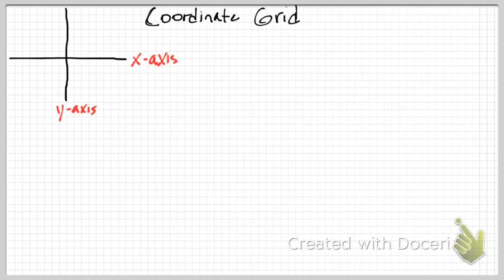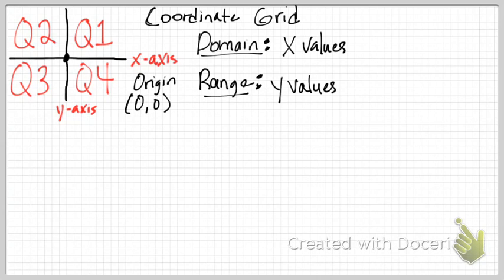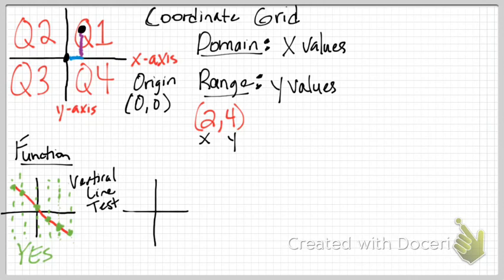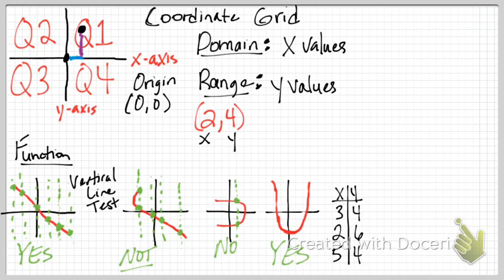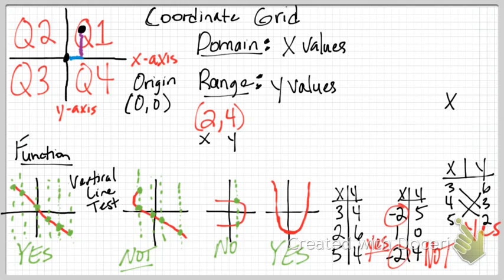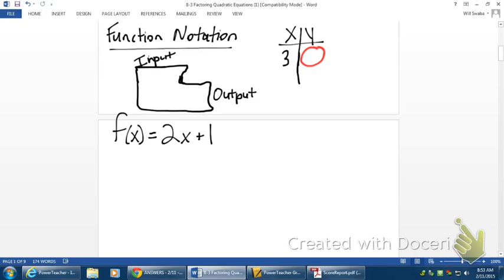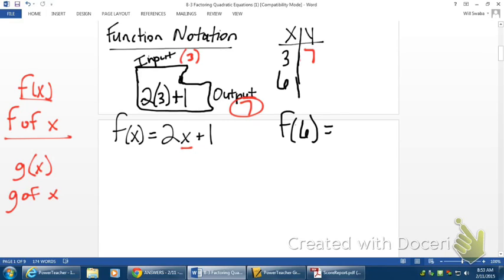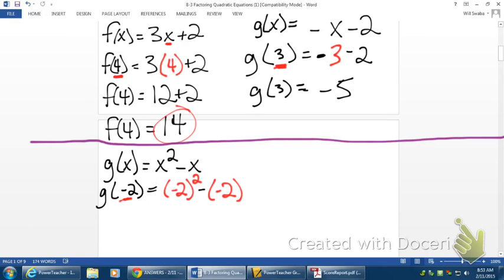coordinate grid/ function notation